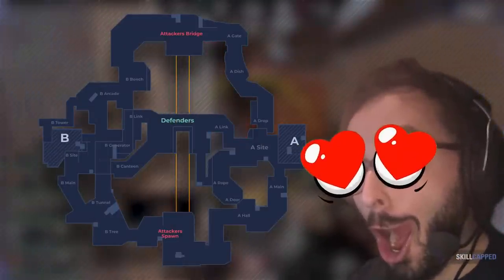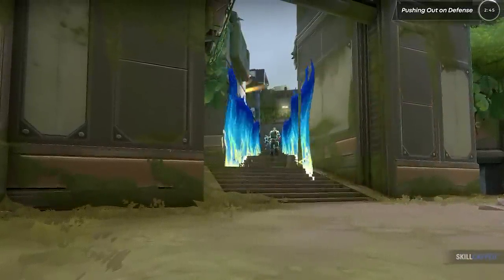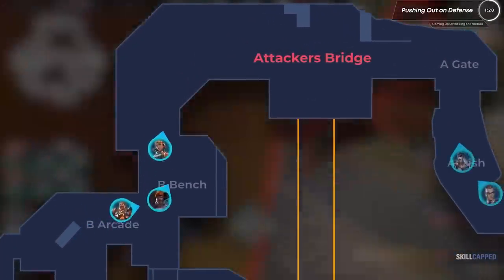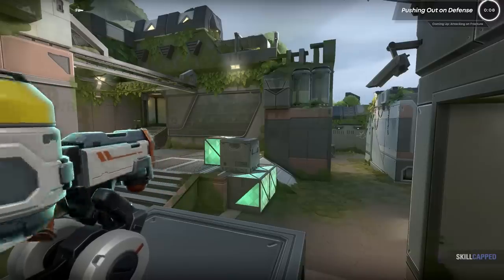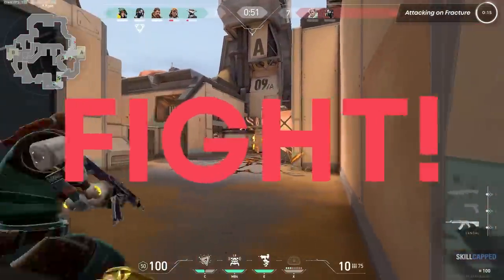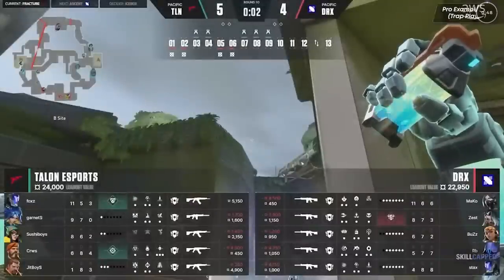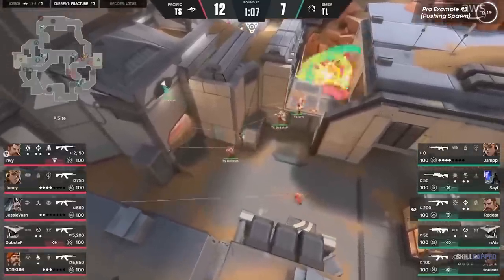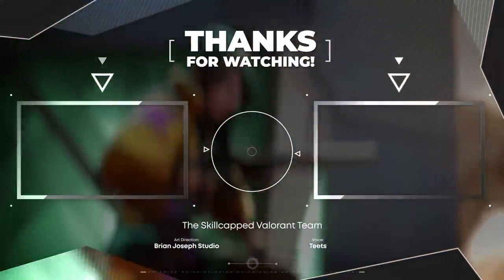Why FRACTURE Will NEVER Be a GOOD MAP! - Valorant Guide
Concepts: Valorant,Valorant Guide,Valorant Tips and Tricks,Valorant tips,Skillcapped valorant,Valorant Skillcapped,Skillcapped,Skill Capped,Gameleap Valorant,Pro Guides Valorant,Proguides,Proguides Valorant,Valorant Ascended,Dragonmar,Sero,Fracture Valorant,Fracture,Valorant Fracture,Fracture Guide,Fracture Tips and Tricks,Fracture Valorant Tips,Fracture Valorant Guide